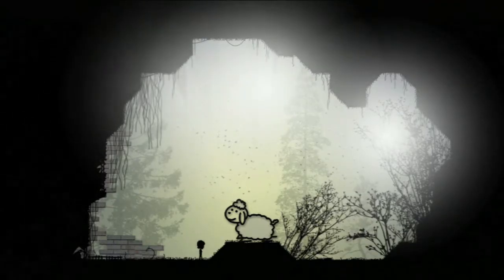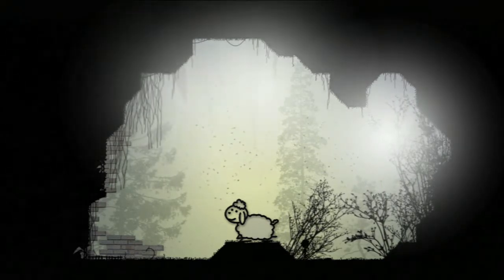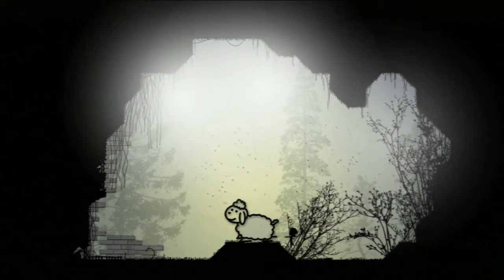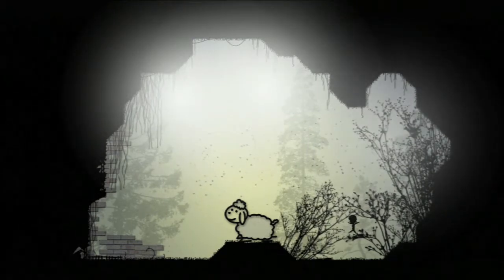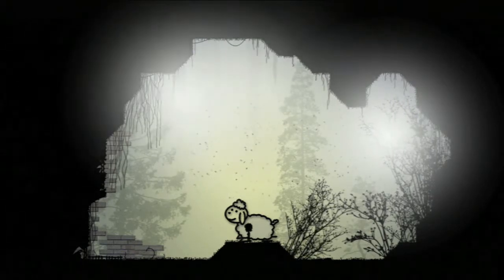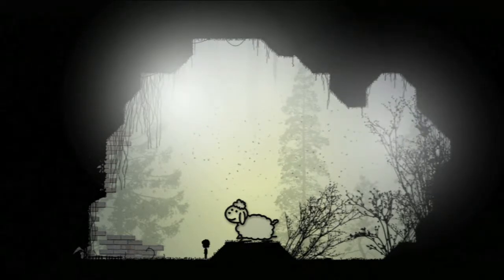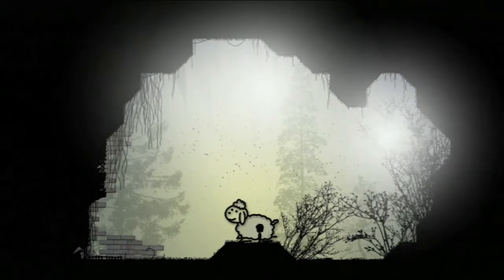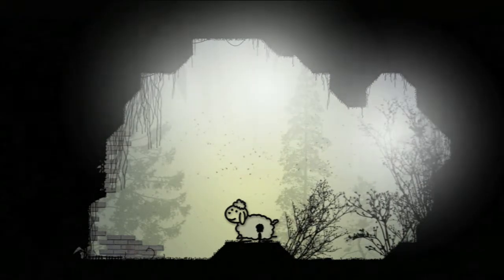Because It's Tradition - Trophy Guide - knytt underground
This charming platform game on the PS3 and Vita has some crazy tough Trophies but there is one very easy hidden trophy right off the bat in the game. We show you how to at least gain one trophy on your profile.